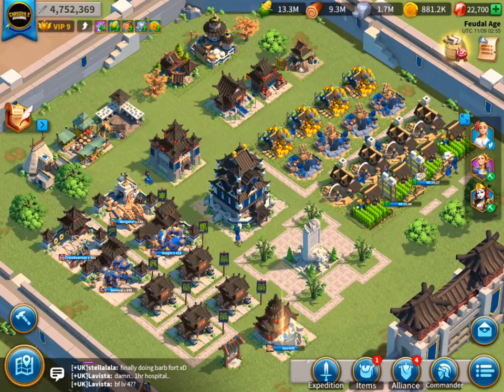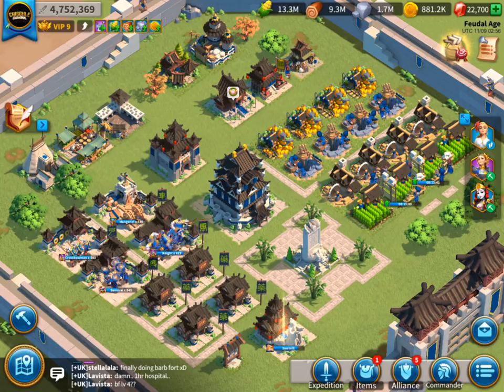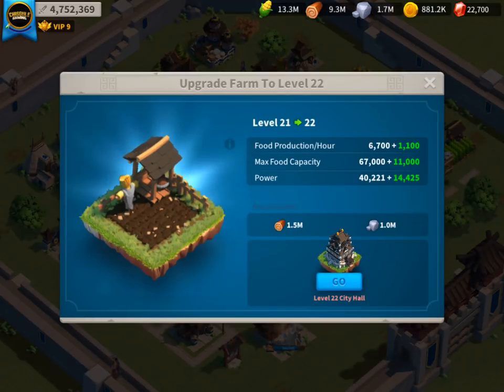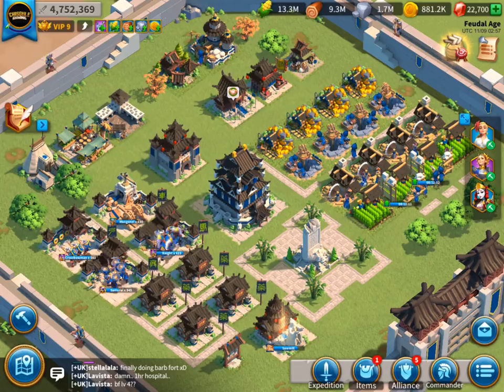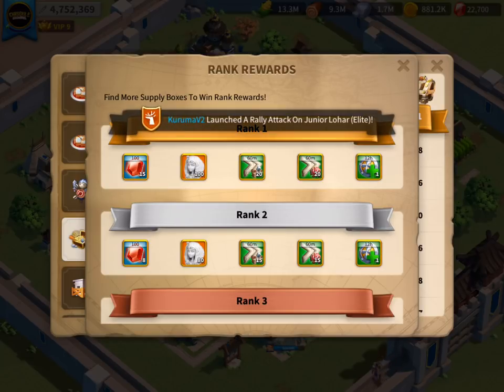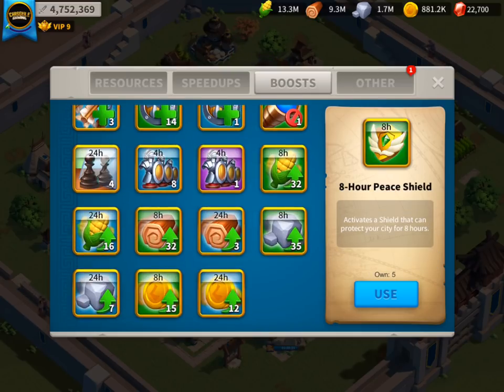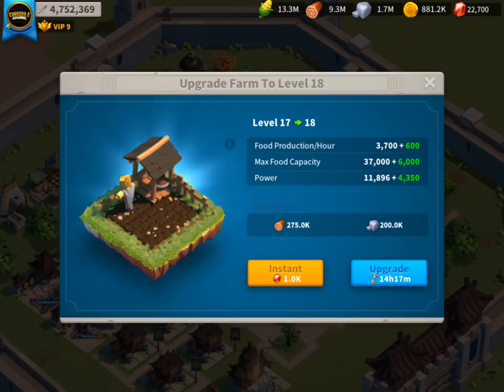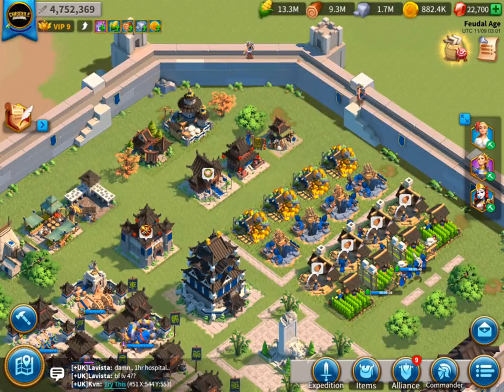City Production is UNDERRATED - Rise of Kingdoms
The most UNDERRATED mechanism for farming resources is production in your city!   We talk about how to get max value from your city, and have created a calculator for the job

I hope that you find the calculator helpful, and of course if you have suggestions or there's anything I missed, please let me know!

Cheers,
-Chisgule